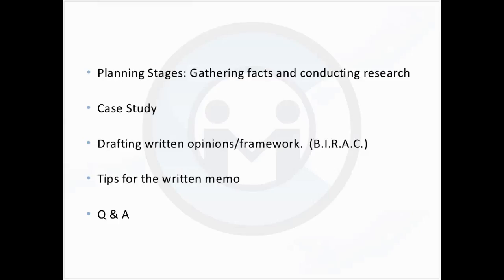Webinar on How to Draft a Memondrum Analyzing Any Regulatory Issue by Jay Anstine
Overview
This presentation provides a blueprint for how to draft a written opinion analyzing any regulatory issue.  Since analyzing issues is central to what a compliance officer does on a daily basis, this presentation is intended to aid compliance professionals with how to analyze an issue and communicate their analysis in a way that is accurate and complete, but not overly detailed so as to lose your audience.
In addition to covering the blueprint for analyzing any issue, the presentation will also use a situational example that the attendees can relate to and talk through how the memo would be written to address the issue.

Why should attend this webinar ?
Attendees will take away with a consistent framework for addressing any regulatory question in a written format. The presenter will also provide strategies and tips for addressing each component to a written memorandum.  This presentation will add value to the attendees by improving their interpersonal communication skills when addressing questions raised to them from leaders in their organization.

Areas Covered in the Session:
Developing a blueprint for analyzing any issue ("B.I.R.A.C.")
Background-how to succinctly summarize the history
Issue-how to write out an issue statement
Rule-identify and state the rule
Analysis-apply the rule to the facts at issue
Conclusion-how to write a conclusion statement

Who can Benefit:
The target audience for this presentation will be new-to-the-profession compliance officers or those in the role at an intermediate level.